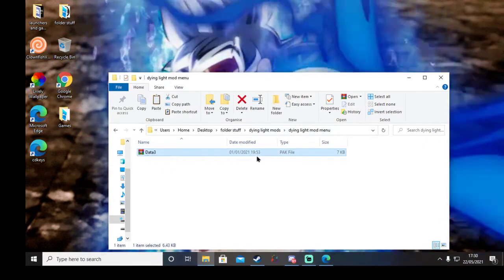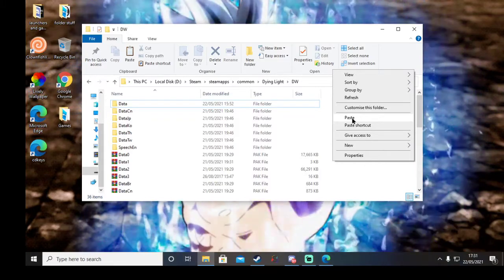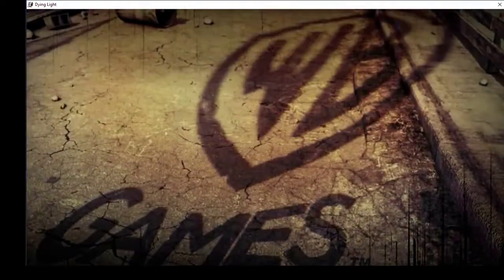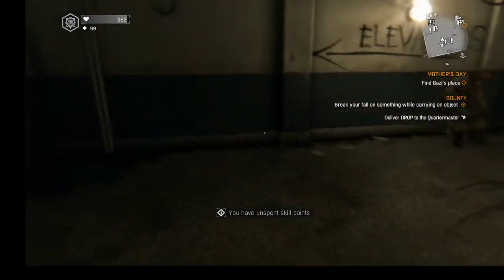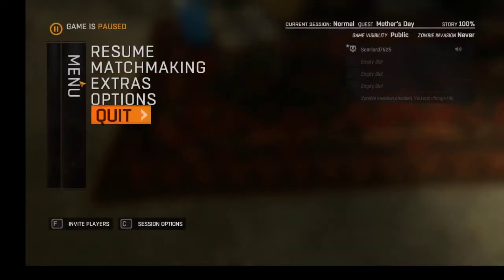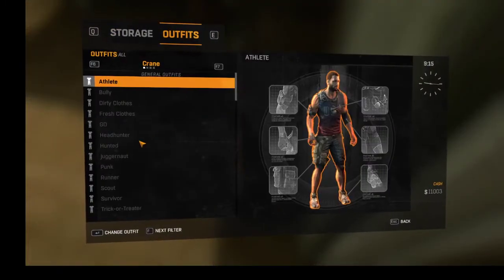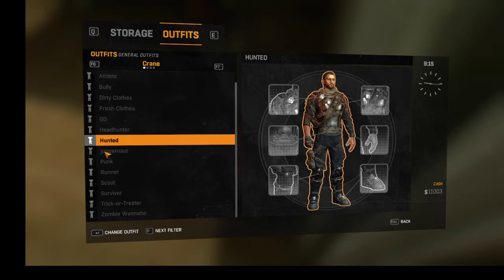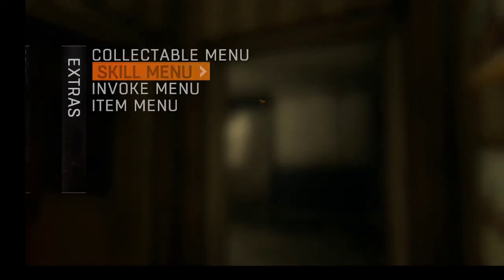how to get mods on dying light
dying light op dev menu